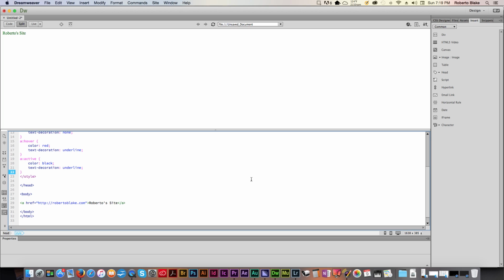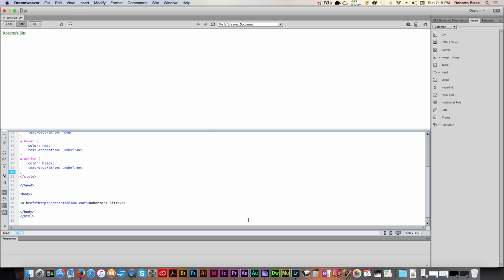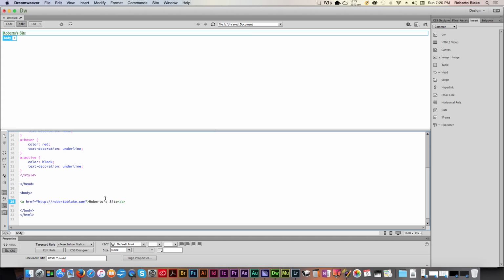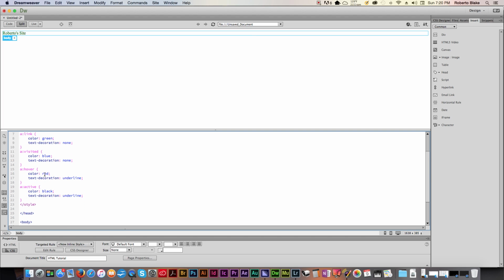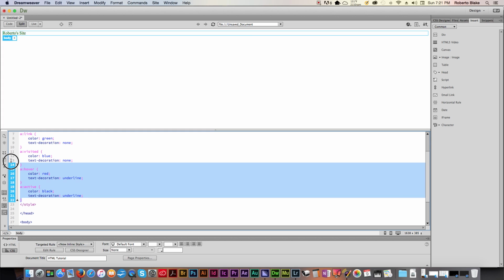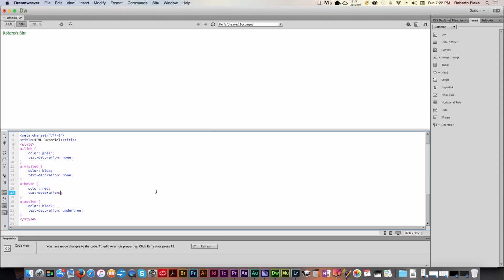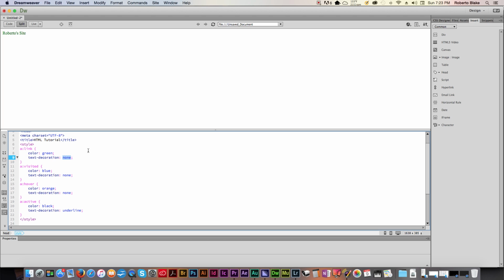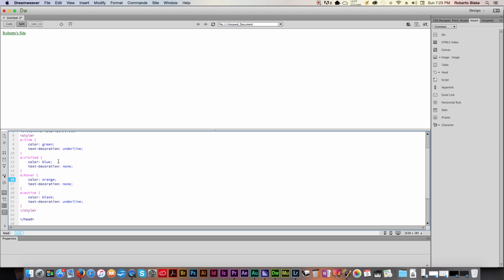Web Design Tutorial Changing HTML Link Color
In this Web Design Tutorial I will show you quickly how to manipulate HTML link colors using CSS and how to change the color of the link when you hover over it with the cursor.

My YouTube Camera Gear and Setup